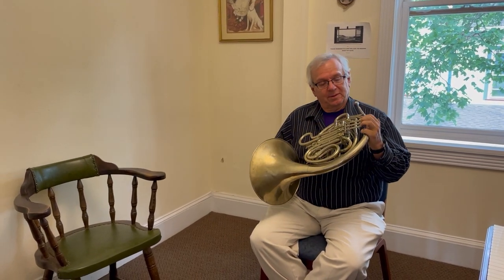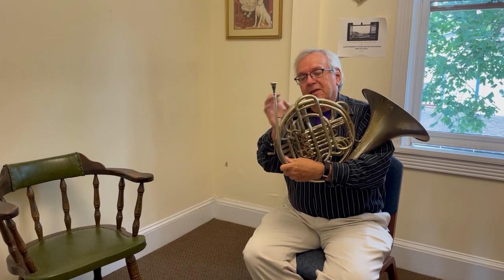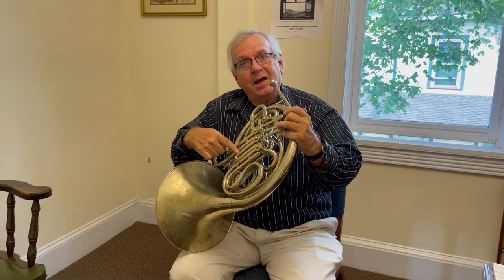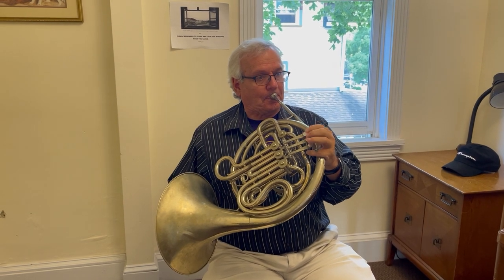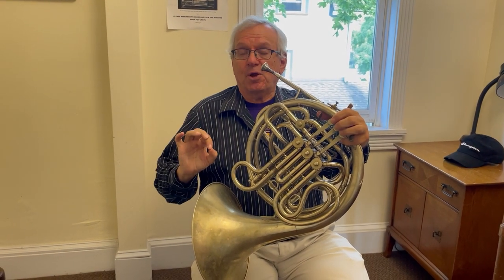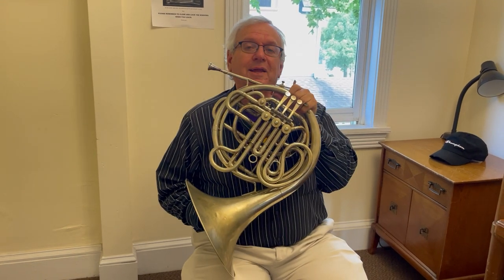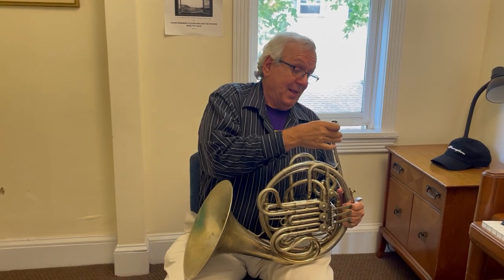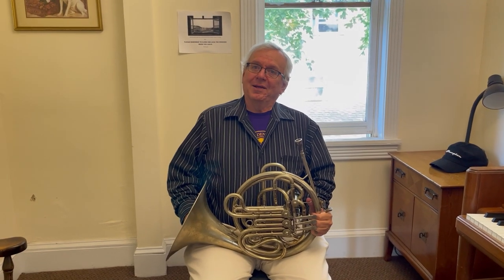Mr. French Horn - A French Horn demonstration by Frank Stroble | Nelly Berman School of Music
Nelly Berman School of Music French horn faculty member Frank Stroble shows off his instrument as part of our Founder's Day Instrument Petting Zoo (July 2021).